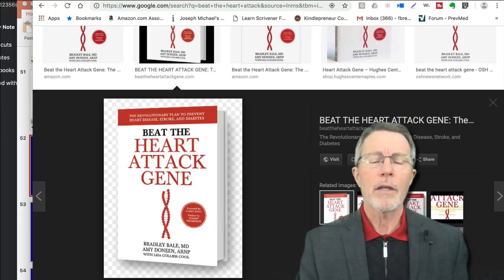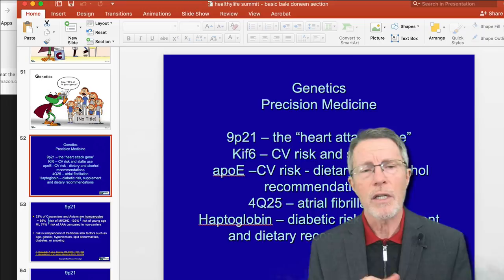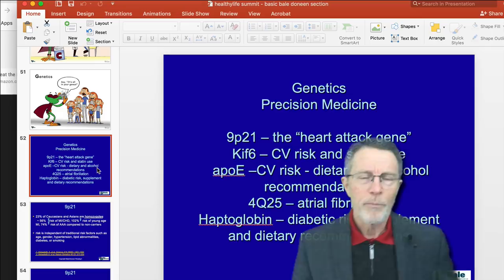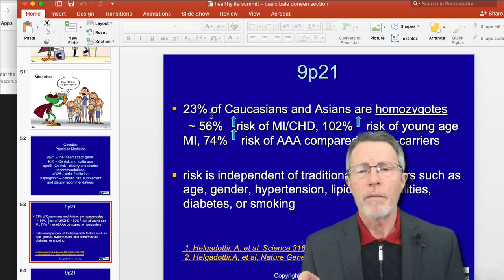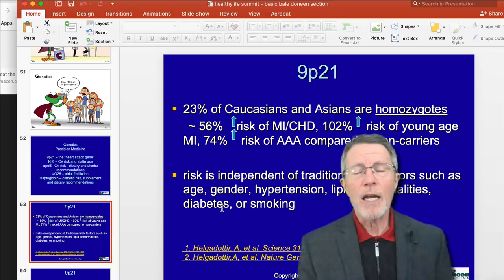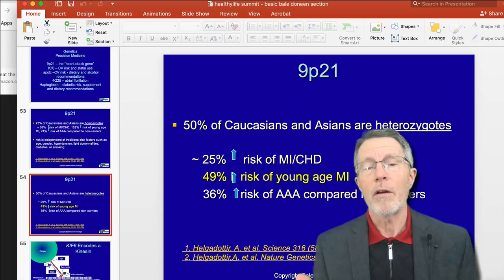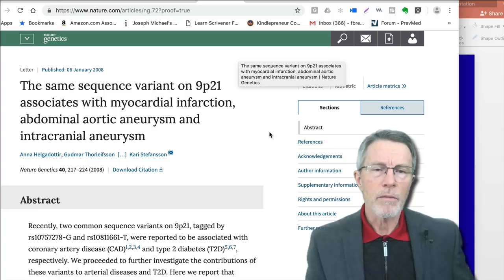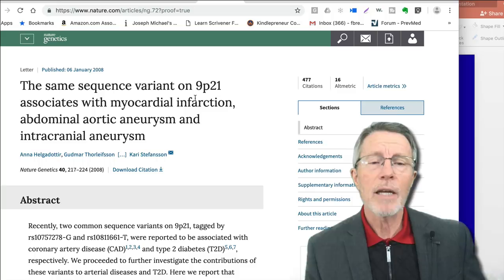DO YOU HAVE THE HEART ATTACK GENE? 2019: pt 1 the basics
ABOUT THIS VIDEO:
You've heard of the book BEAT THE HEART ATTACK GENE? But did you ever wonder just what it is? There has been a lot of research on this over the past 15 years. It's 9P21. That means the p21 section of the 9th chromosome. It's been found to be linked to plaque formation, heart attack, stroke, young MI, AAA(abdominal Aortic Aneurysm). and even diabetes. The diabetes section repeat area is located in a separate part of 9p21 away from the heart attack section.
You can find the book on Amazon.

Part 2 of THE HEART ATTACK GENE 2019 goes into recent research showing a little about how this controller gene works.